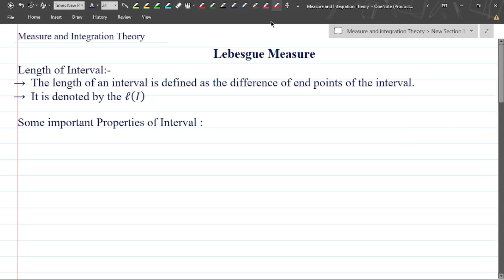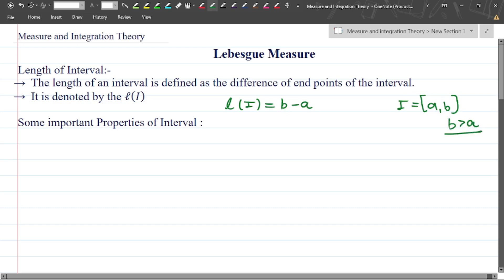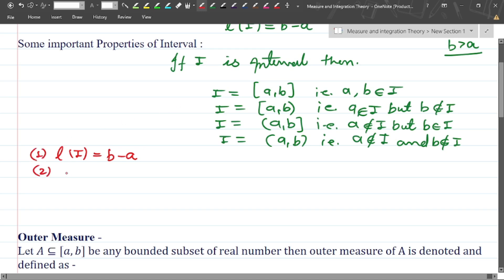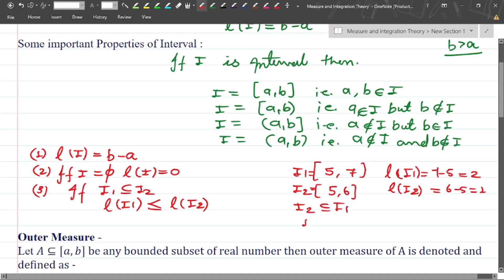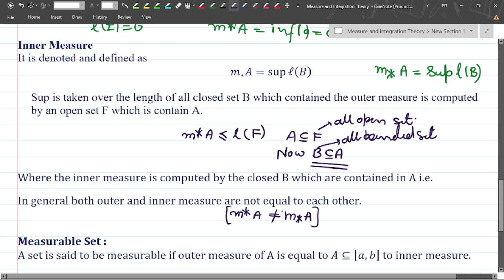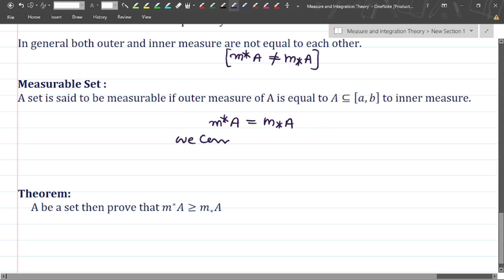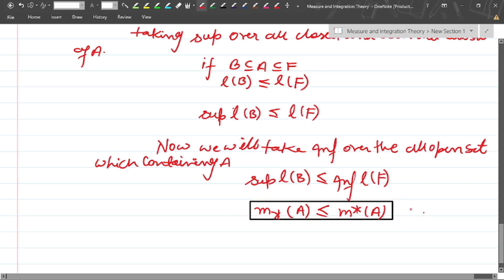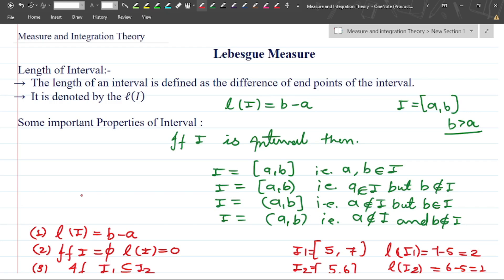Outer Measure and Inner Measure | Introduction to measure Theory